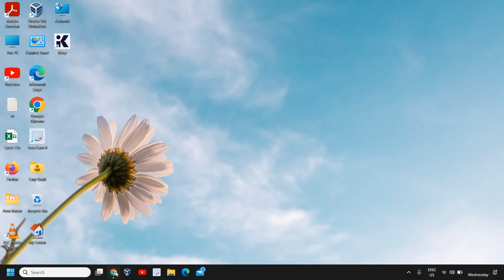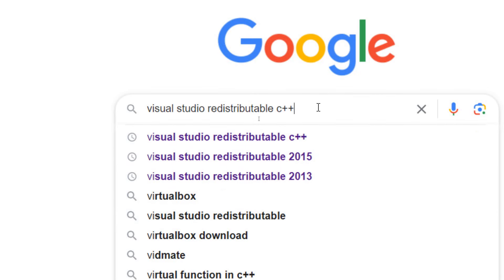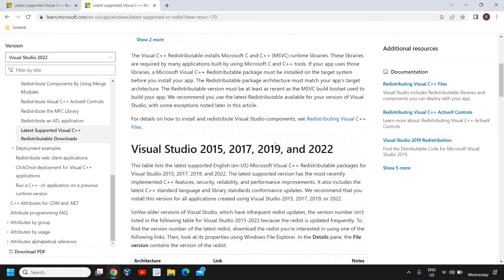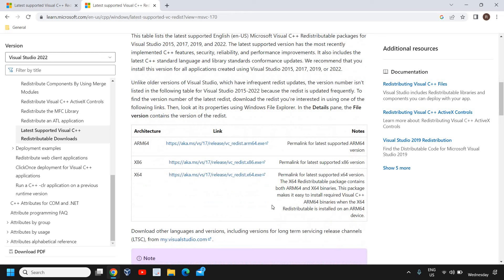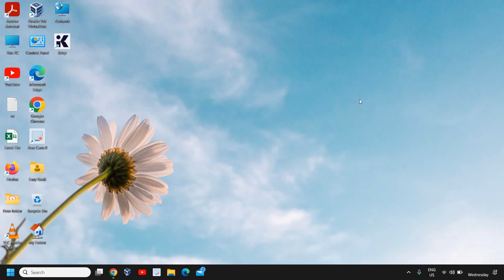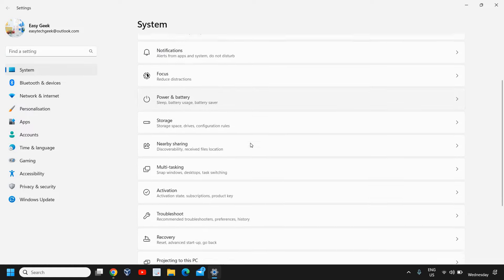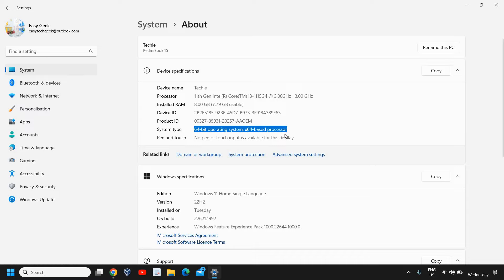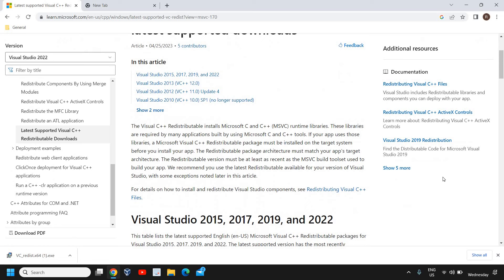How To Download & Install Visual Studio C++ For Windows 10/11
In this tutorial, we'll show you how to download and install Visual Studio C++ on your Windows 10 or 11 computer. Visual Studio C++ is a powerful development environment that allows you to create high-performance applications for Windows using the C++ programming language.

First, we'll walk you through the steps to download Visual Studio C++ from the official Microsoft website. Then, we'll guide you through the installation process, including selecting the appropriate components and configuring the installation settings.

By the end of this tutorial, you'll have a fully functional installation of Visual Studio C++ on your Windows 10 or 11 computer, ready to start building your own C++ applications.

Whether you're a beginner or an experienced developer, this tutorial is perfect for anyone looking to get started with Visual Studio C++. So, let's get started and download and install Visual Studio C++ on your Windows 10 or 11 computer today!